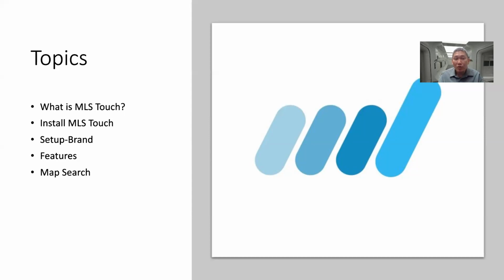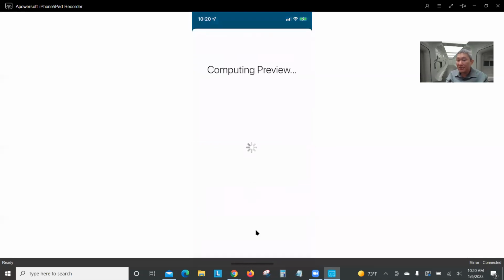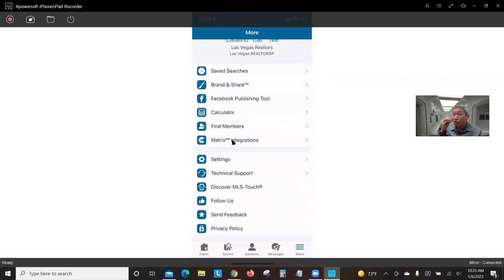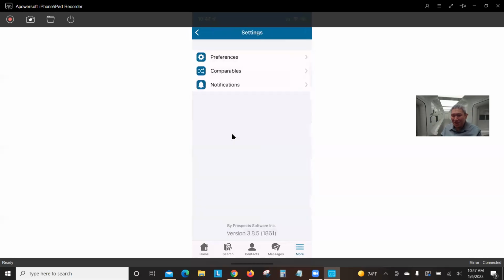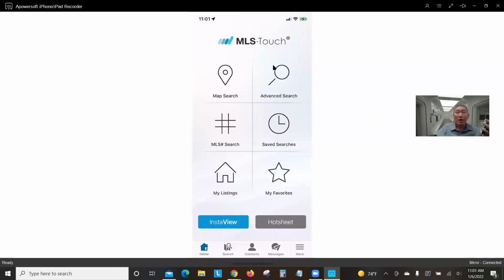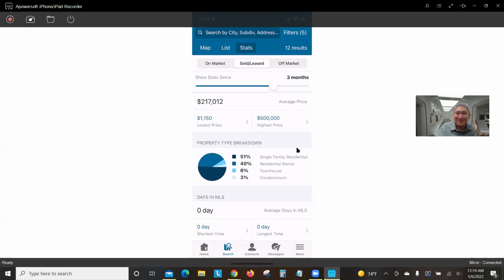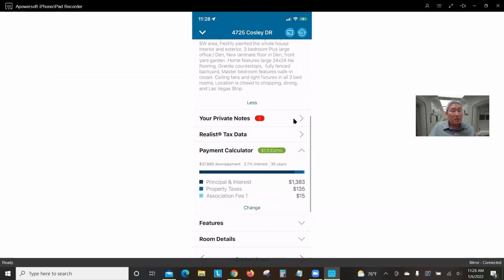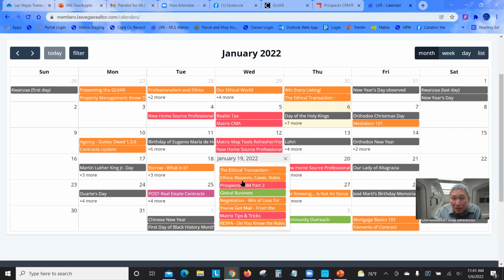Las Vegas Realtors MLS Touch Jan 2022